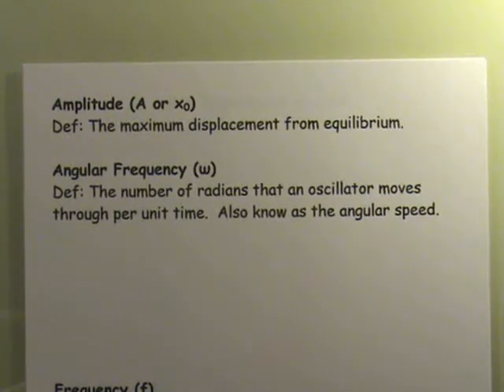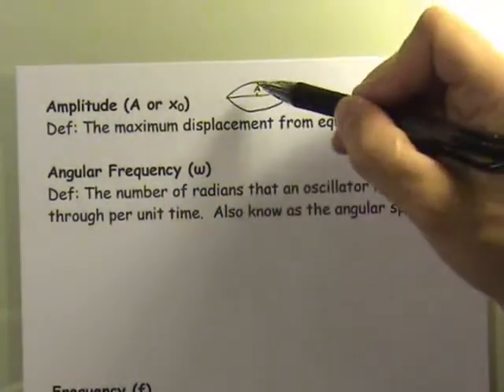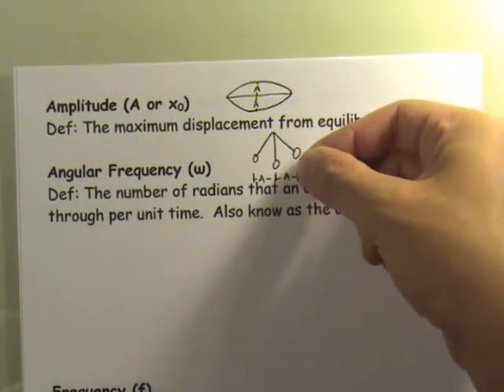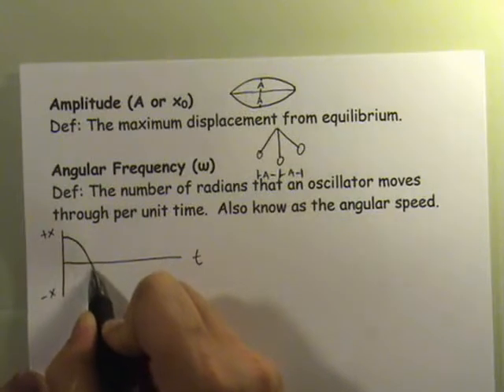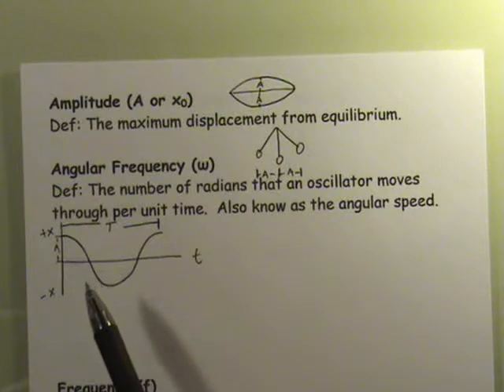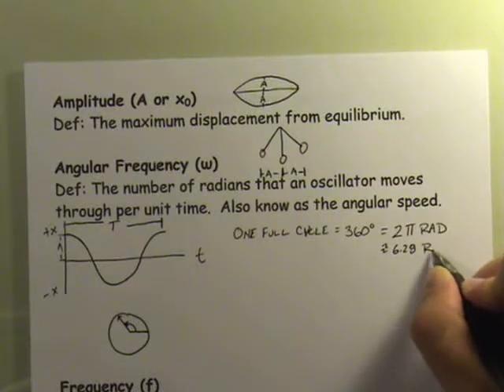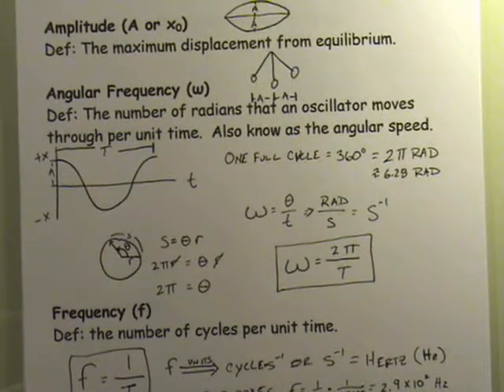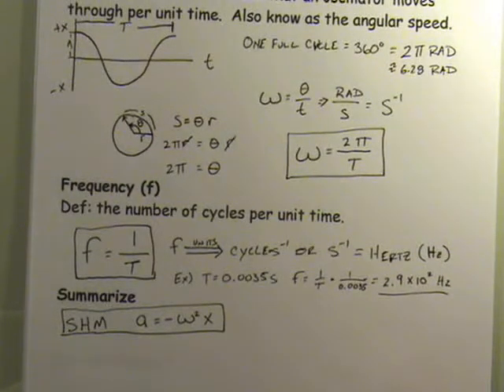SHM Part B Terms continue